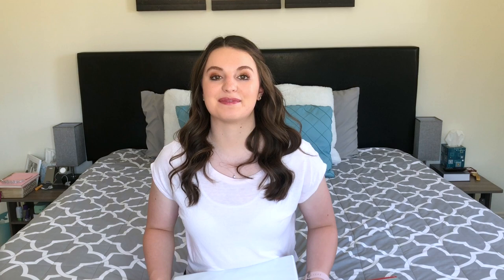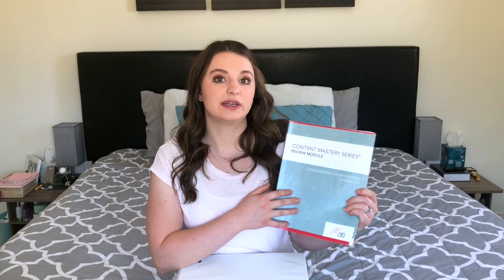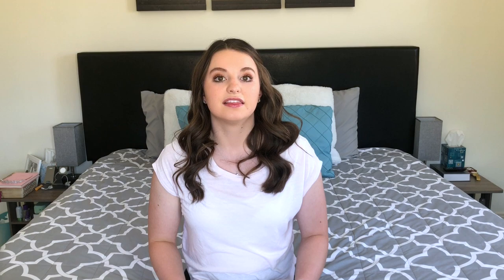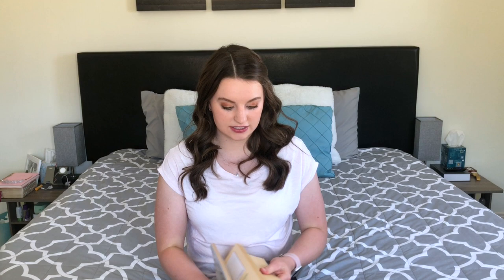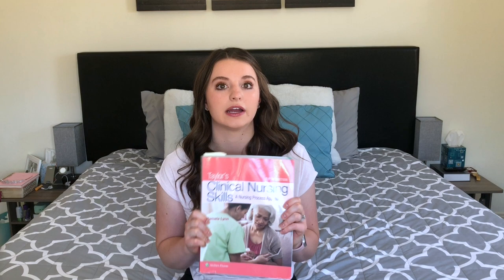Fundamentals - What to Expect + Tips!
Fundamentals is one of the most informational classes you'll take in nursing school. They cover SO MUCH during this course and it's really hard to keep up with everything. I thought I would share with you a little explanation about the course and a couple tips on how to stay sane throughout it all!
xoxo,
Mary